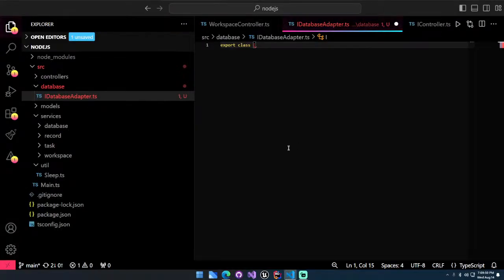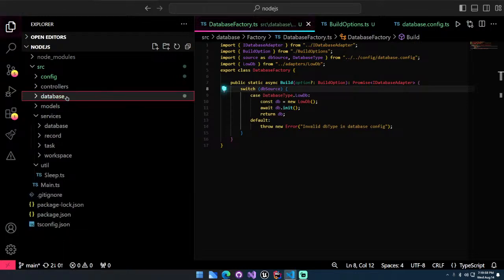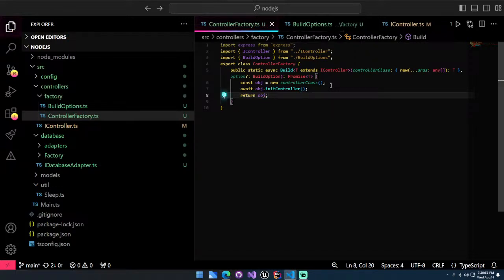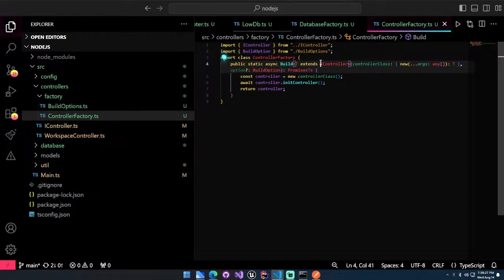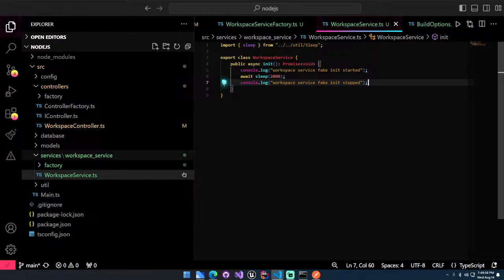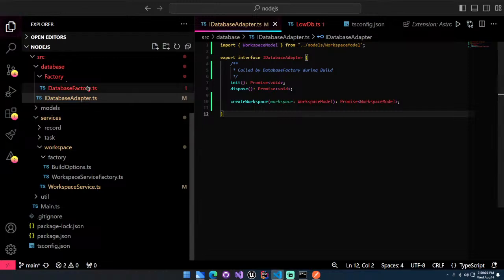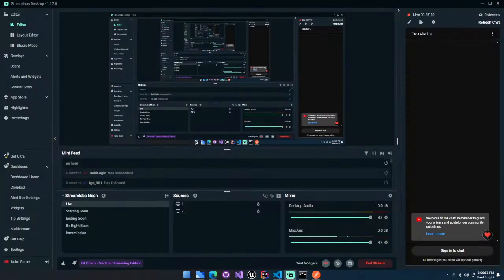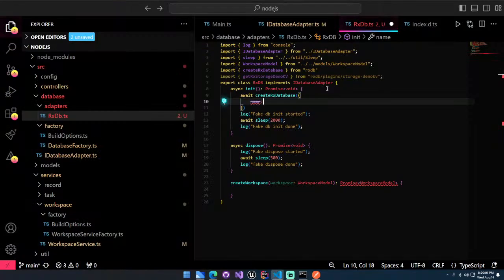Coding | Kuku Data auto pilot | Backend Started